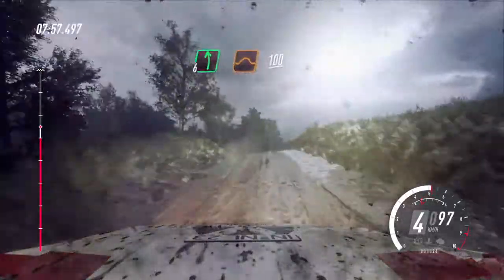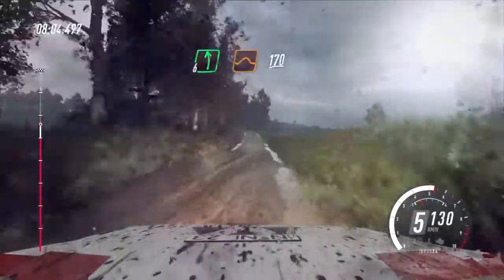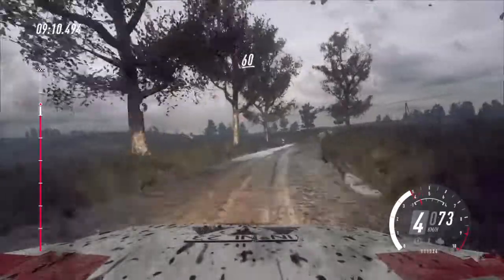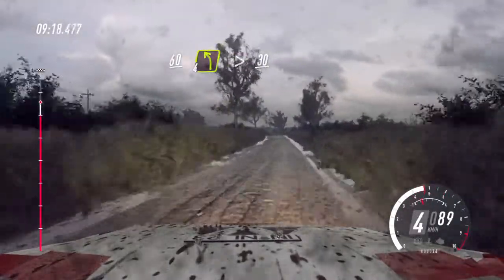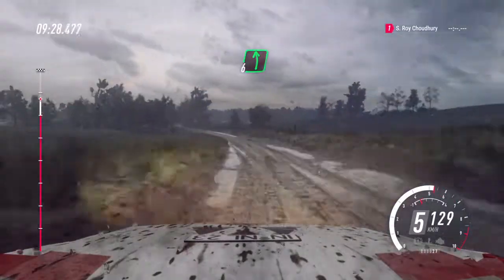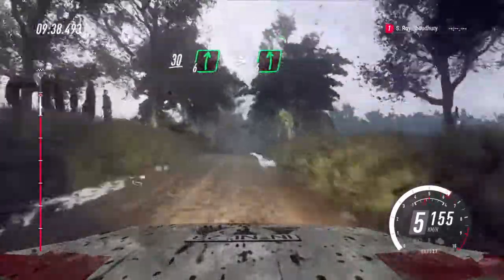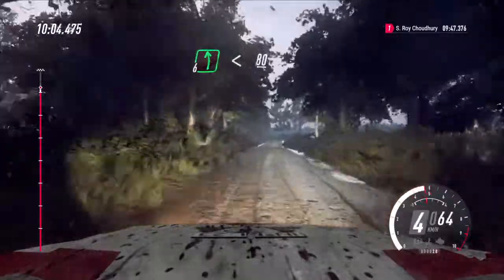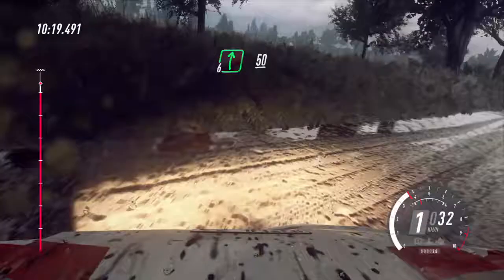DiRT Rally 2.0_20220218082919